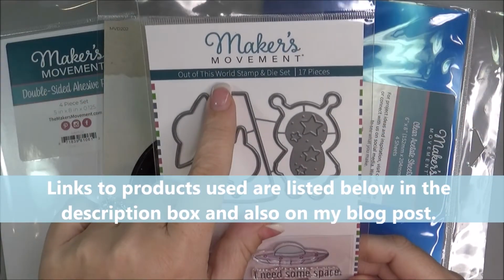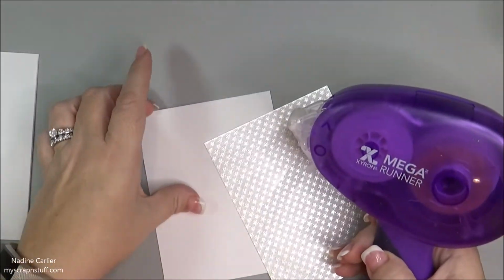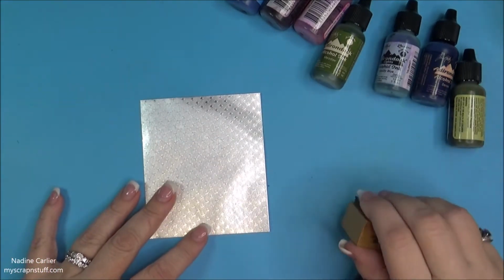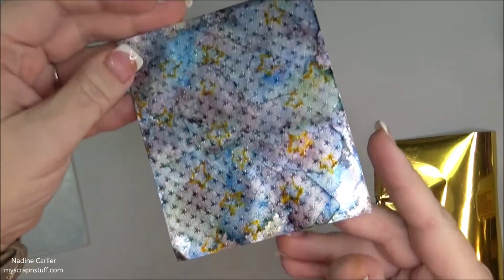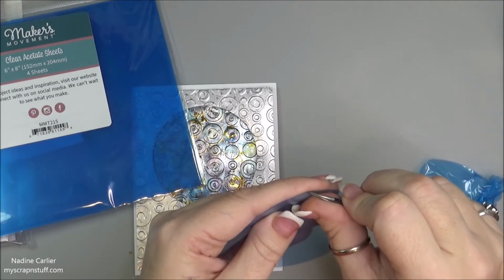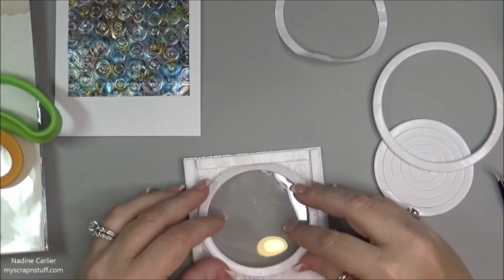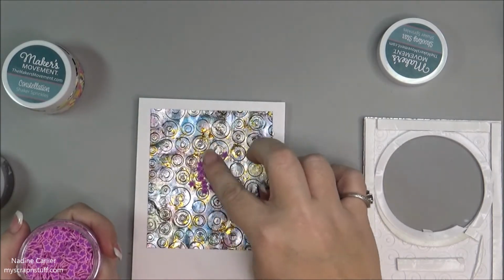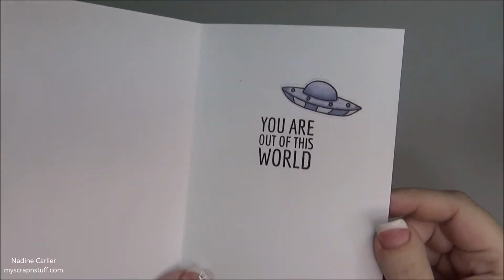How To Make An Alien Shaker Card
How to make an alien shaker card using alcohol inks & Maker's Movement dies & stamps.
—— SUPPLIES   BELOW——
For a more detailed supply list, info & photos of this project

• Maker's Movement OUT OF THIS WORLD Stamp And Die Set

• Cuttlebug A2 Embossing Folder - Spots and Dots
[ Amazon US ]

[ Amazon US ]

[ Amazon US ]

[ Amazon US ]

[ Amazon US ]

• Crossover II Fabric & Paper Cutting System
[ Amazon US ]